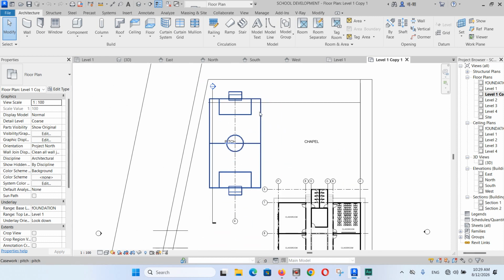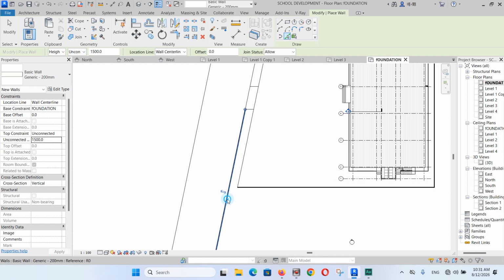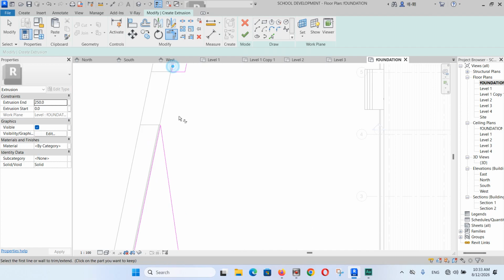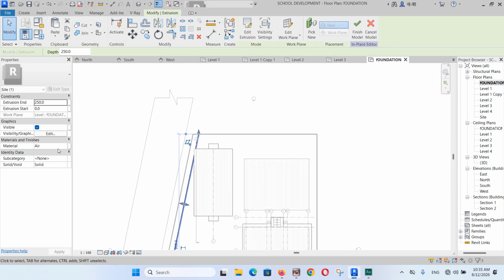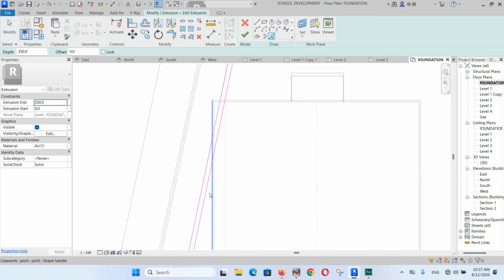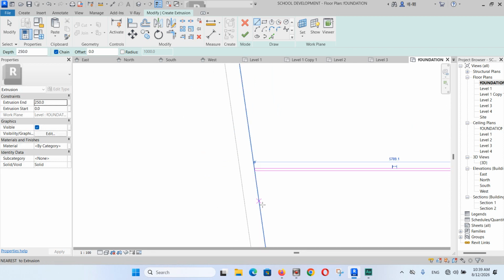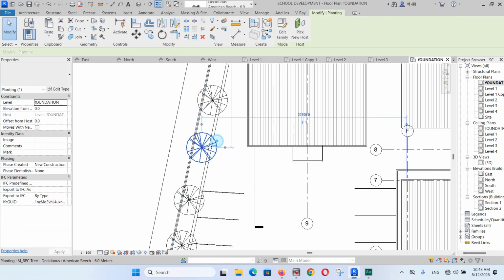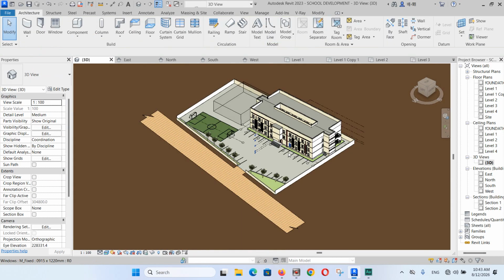COMPLETE REVIT MODERN SCHOOL FACILITIES DESIGN STEP-BY-STEP [PART 9]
Learn how to model a complete 3-story school building in Autodesk Revit from start to finish! In this step-by-step architectural tutorial, we take real-world 2D architectural drawings and turn them into a full 3D Revit model, complete with courtyard layouts, structural grids, external staircases, parapet roof details, and site planning.

📌 WHAT YOU WILL LEARN:
• Setting up project levels, floor elevation heights, and structural grid lines
• Modeling ground floor classroom units, offices, and central courtyards
• Multi-story building duplication and room layout variations
• Crafting internal U-stairs and external cantilevered egress staircases
• Modeling concealed timber truss roofs behind parapet wall copings
• Site layout modeling: parking bays, access roads, and sports fields